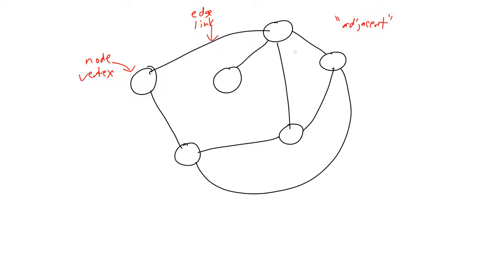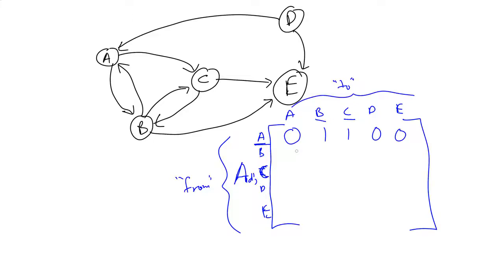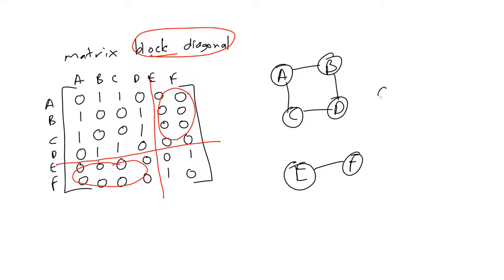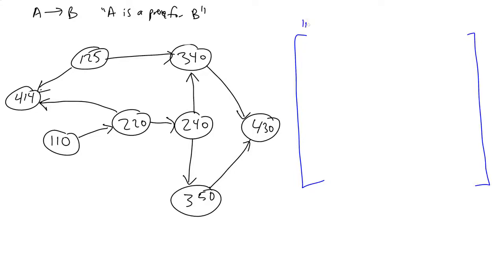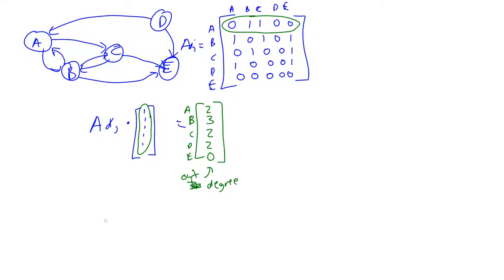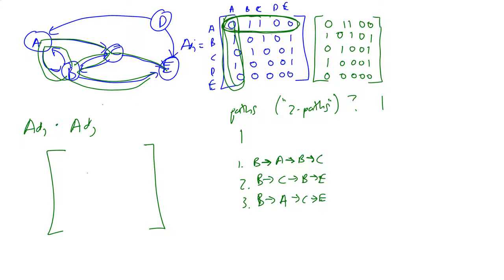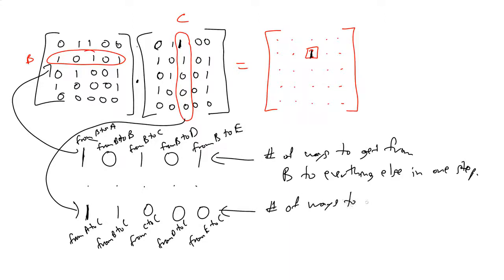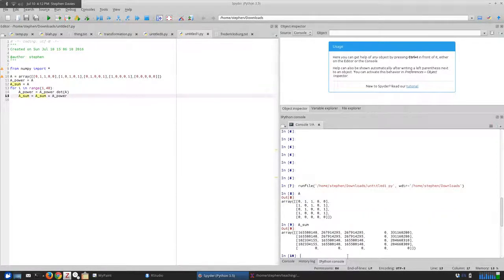Adjacency Matrices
Linear Algebra, Episode VII: Linear Algebra and Its Applications
Key Topic: Adjacency Matrices